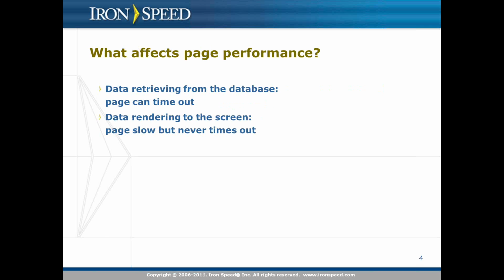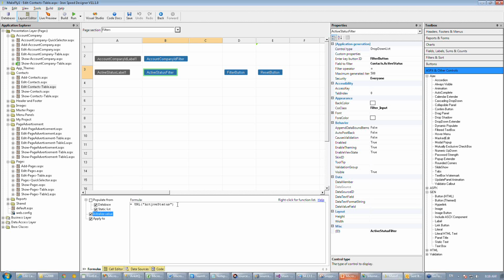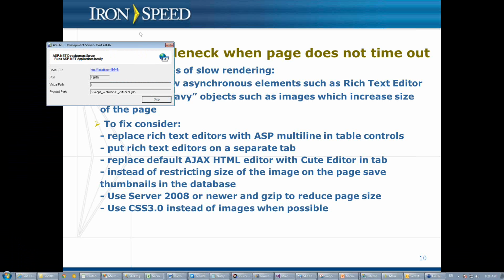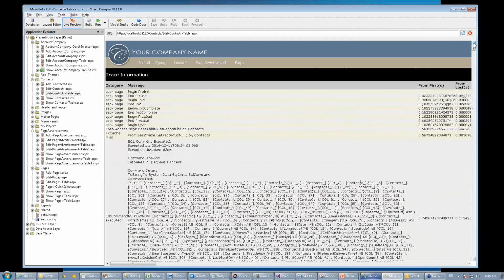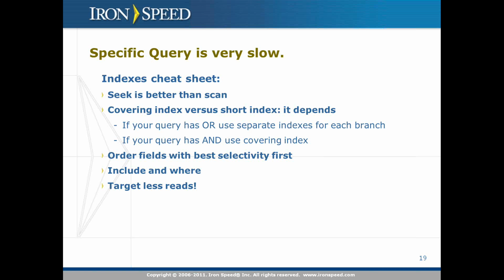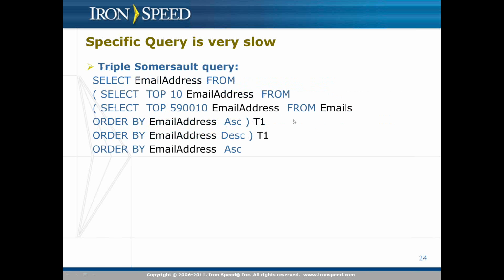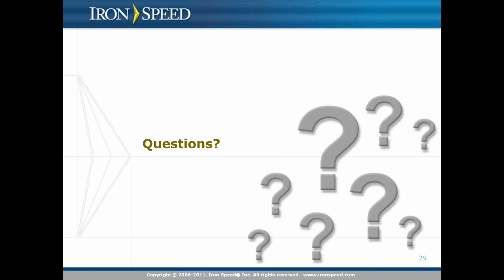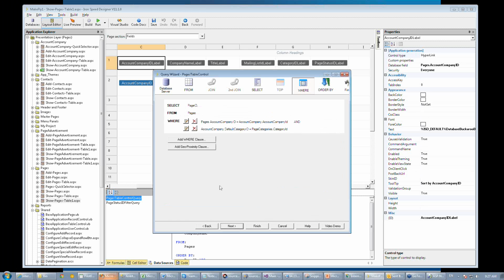Make Your Application Fly - Iron Speed Designer V11.1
Let Iron Speed demonstrate how to make your application run so fast, data will fly off the page! Learn to diagnose performance issues, speed up database queries, optimize page layout, and use
indexing and pagination correctly.